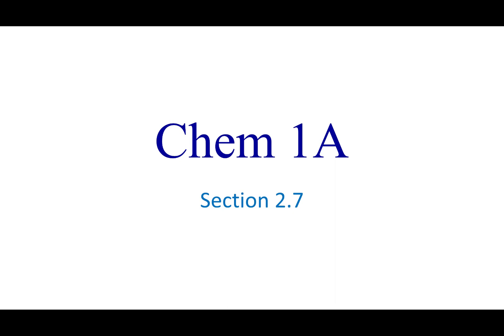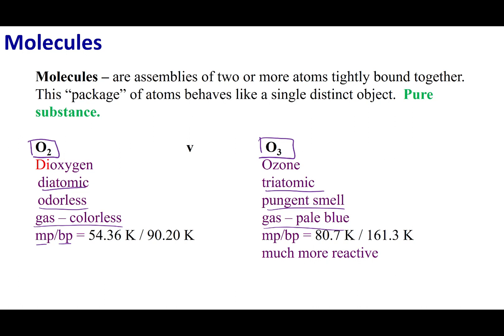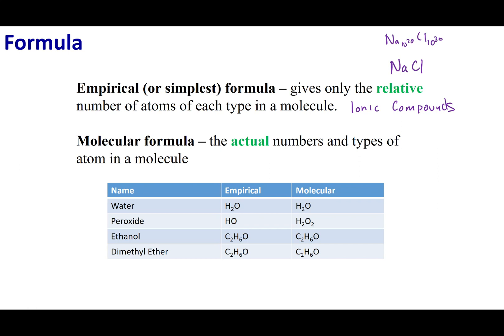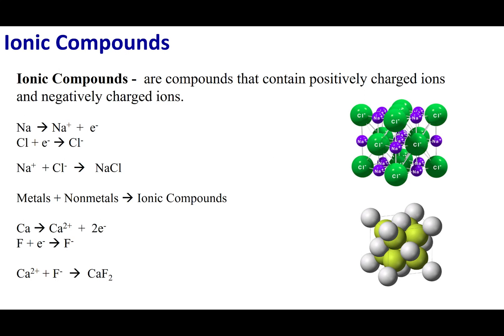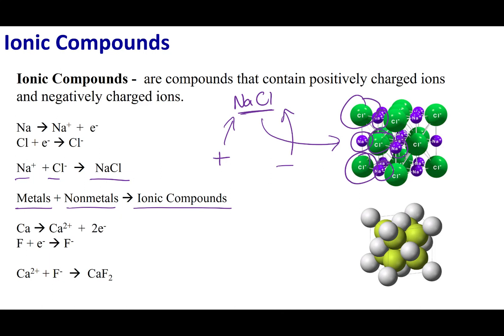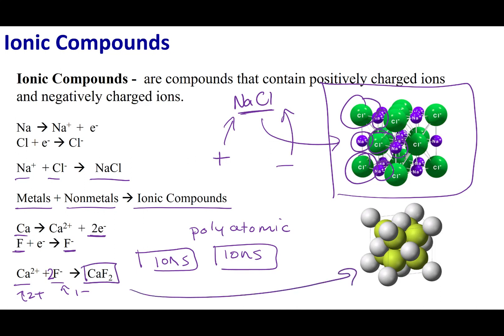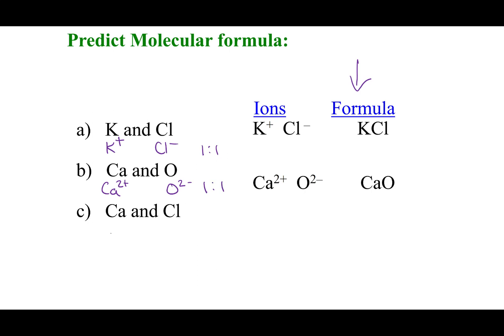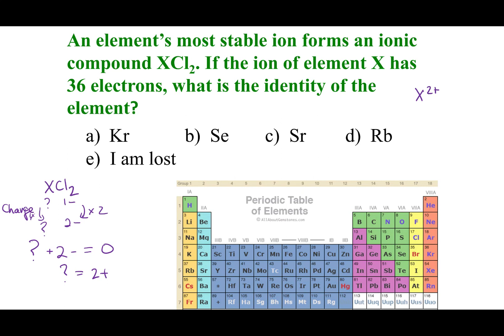Section 2.7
Topics:
Molecules
Chemical Formulas
Ionic Compounds